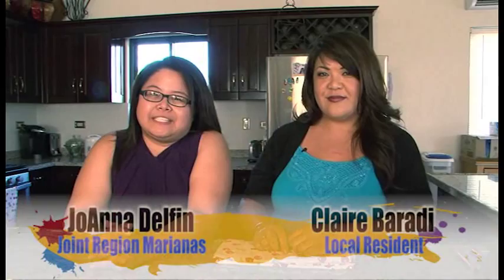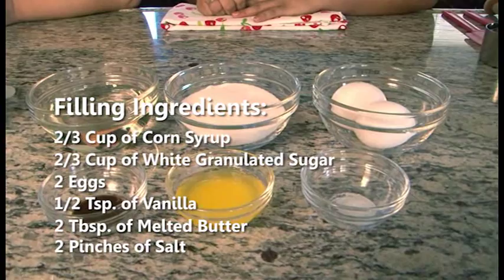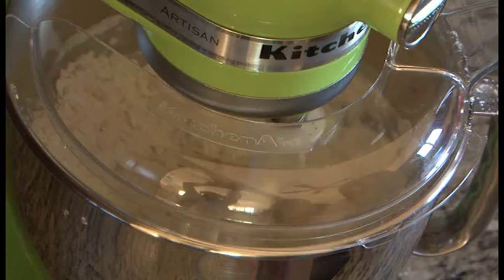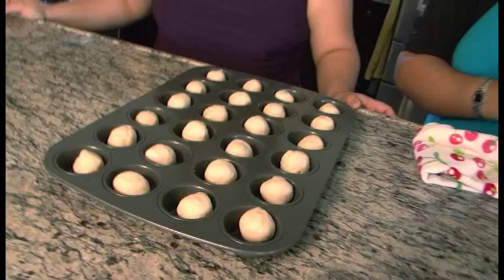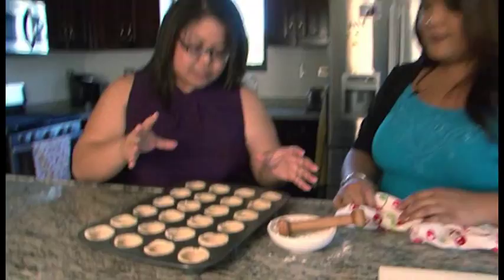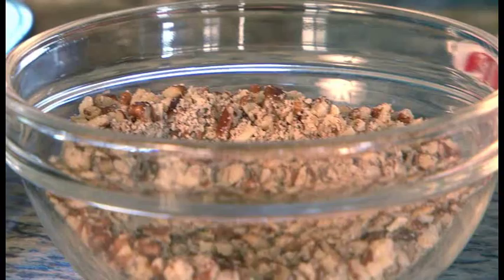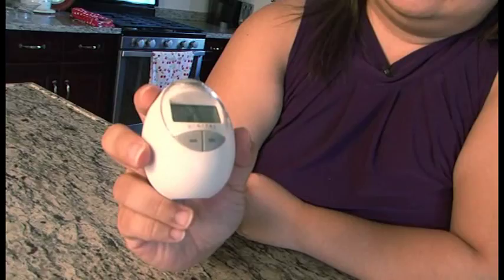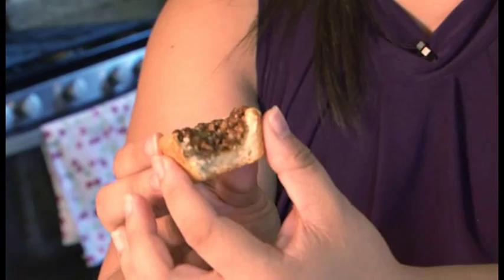Island Palate: Pecan Tarts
Learn to make authentic Guam island cuisine during this ISLAND PALATE segment on Pecan Tarts.